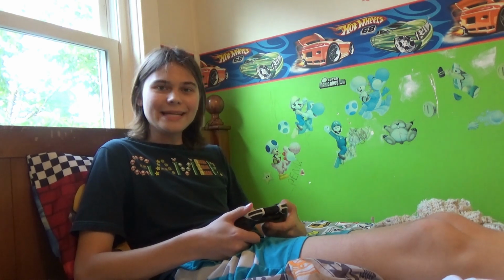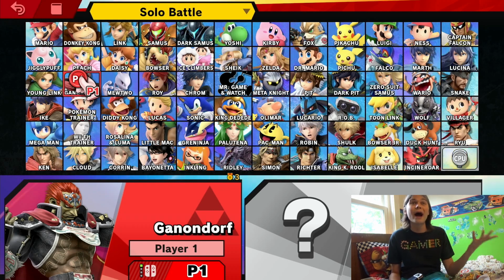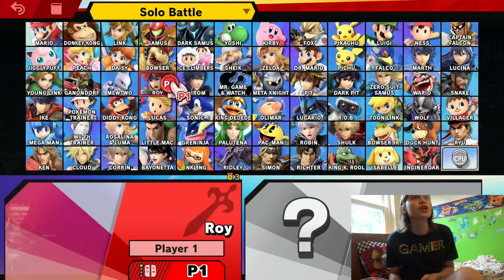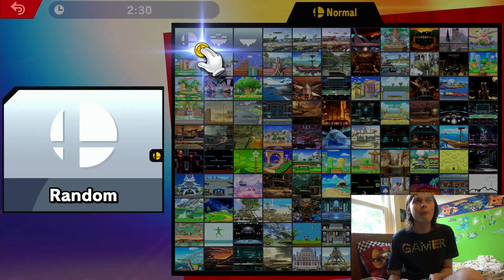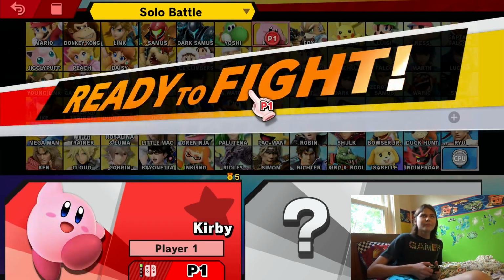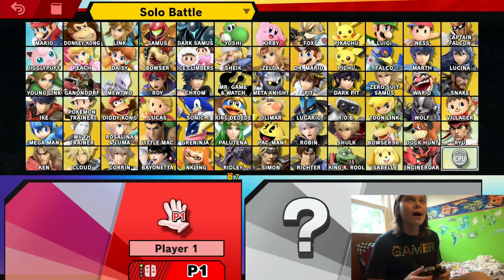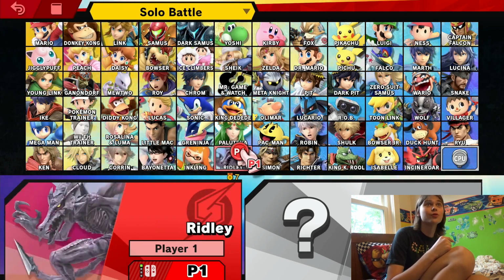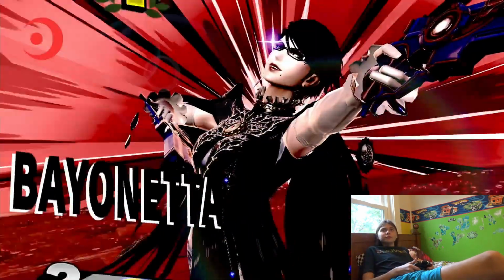Super Smash Bros. Ultimate Gameplay: Best and Worst Characters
The best and worst characters in Super Smash Bros. Ultimate.